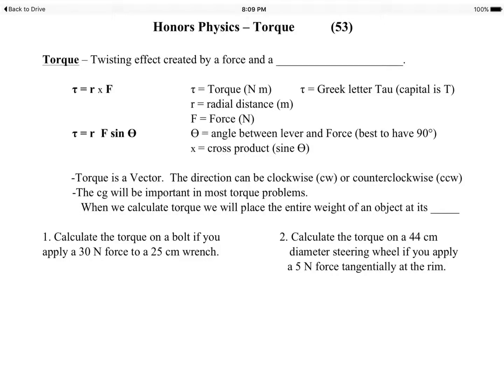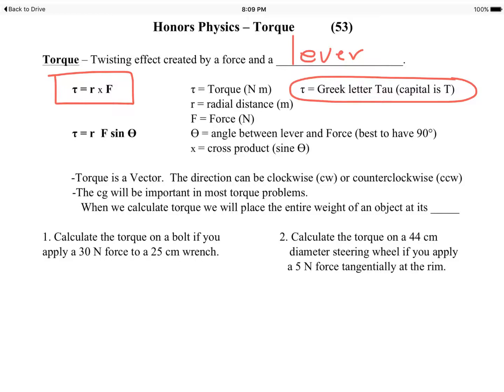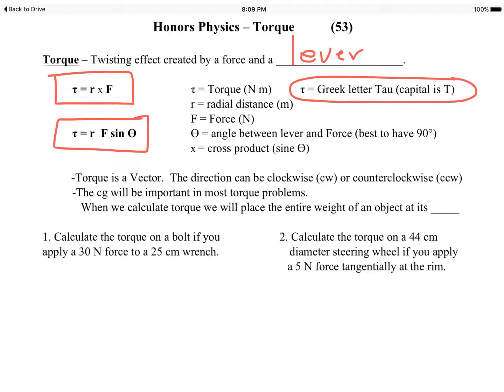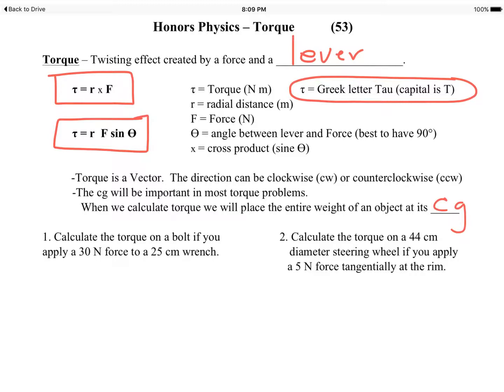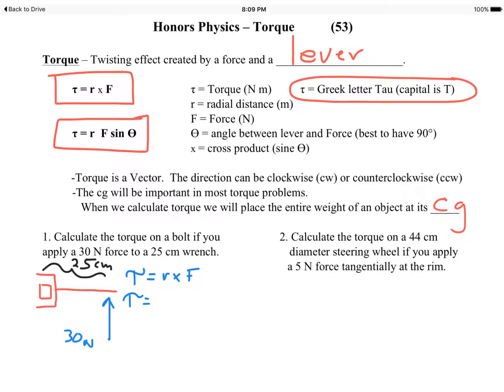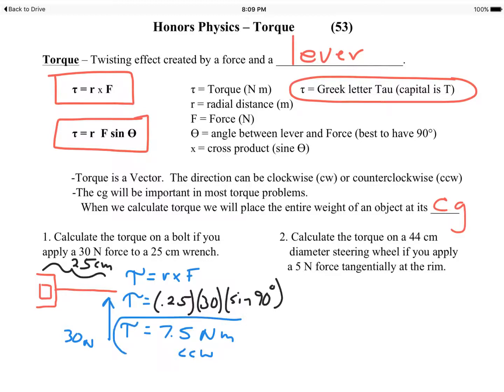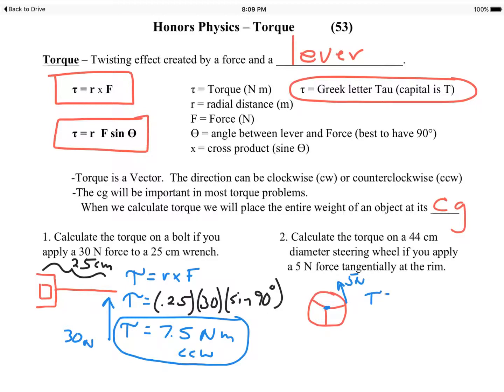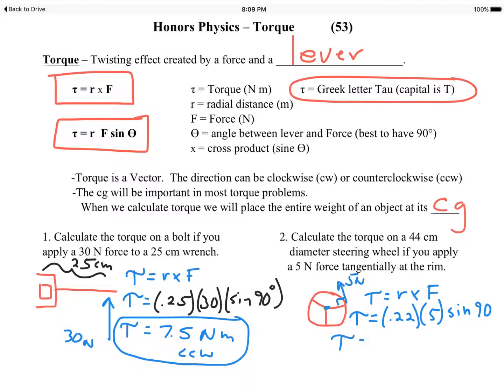Day 53 Honors Torque 1-2